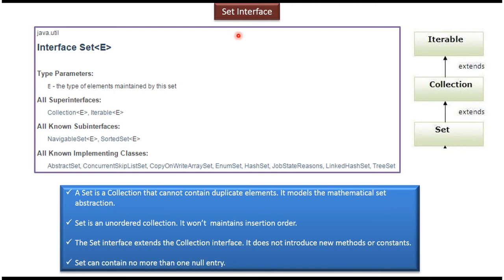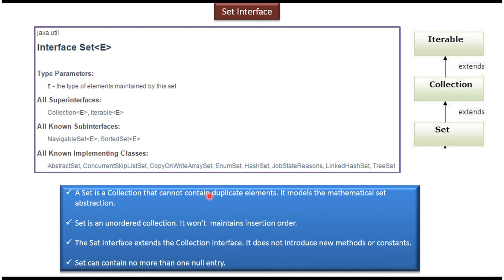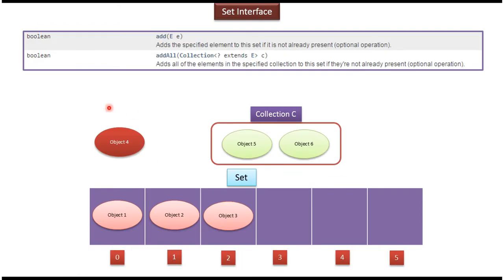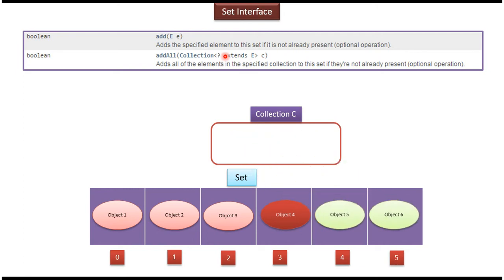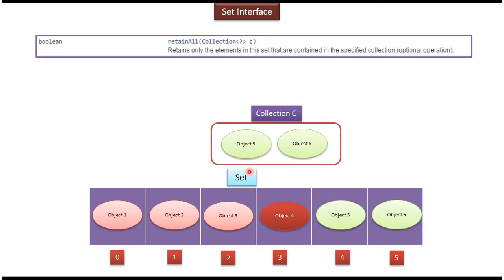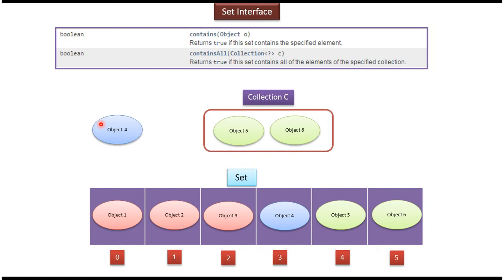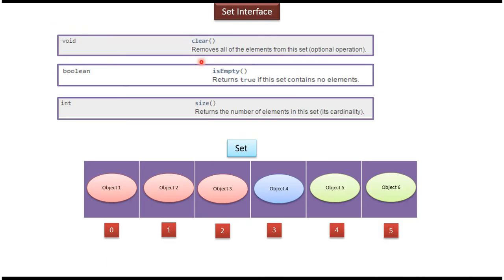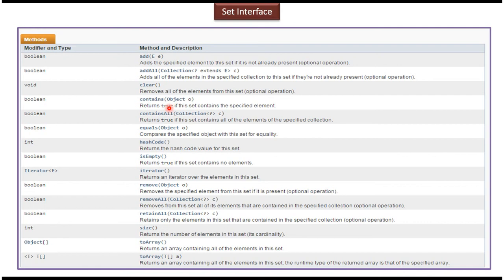What is the Set Interface? | Java Collection Framework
Welcome to our Java Collection Framework tutorial series! In this video, we'll explore the Set Interface, which is a fundamental component of the Java Collection Framework. Sets are used to store unique elements, providing a powerful tool for managing collections of data without duplicates.

In this comprehensive tutorial, we'll cover everything you need to know about the Set Interface in Java Collections. We'll explain its purpose, characteristics, and methods, demonstrating how to effectively use Sets in your Java programs.

Topics covered in this video:
- Introduction to the Set Interface and its role in the Java Collection Framework
- Characteristics of Sets and how they differ from other collection types
- Explanation of unique elements and how Sets handle duplicates
- Methods provided by the Set Interface for manipulating and querying sets
- Practical examples demonstrating how to create and manipulate Sets in Java
- Advantages of using Sets and their applications in programming

By the end of this tutorial, you'll have a solid understanding of what the Set Interface is and how to use it effectively in your Java programs. Whether you're new to Java Collections or looking to deepen your understanding, this video will provide valuable insights into Sets and their importance in Java programming.